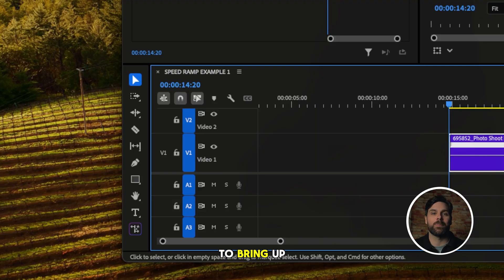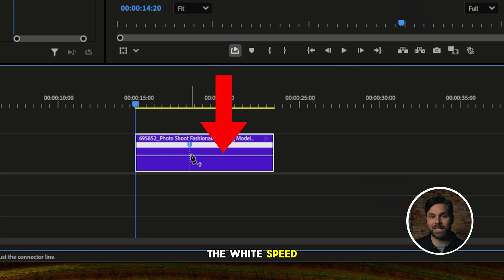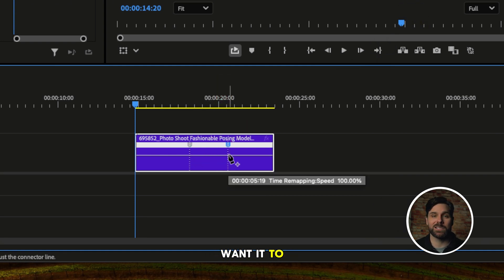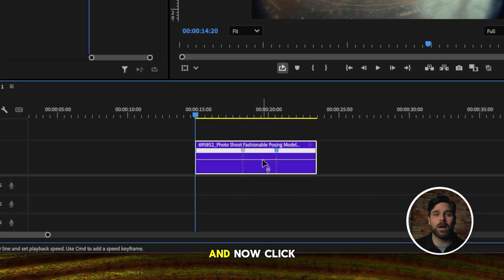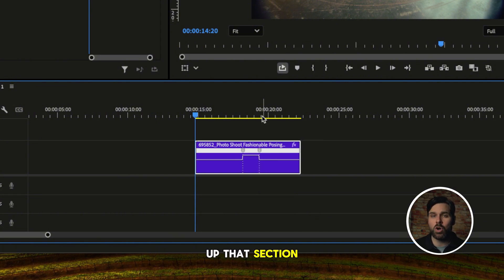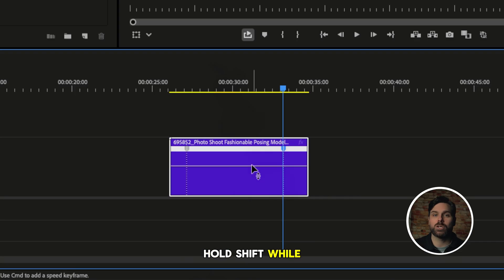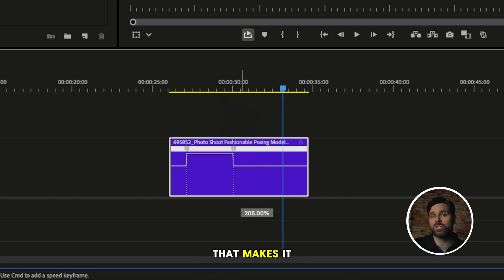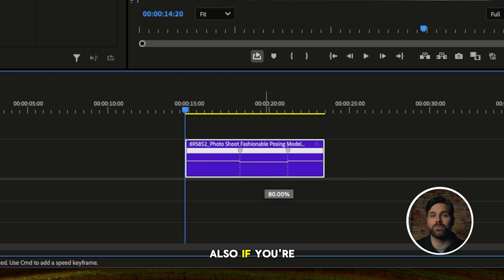The EASIEST Way to Speed Ramp in Premiere Pro (2025 Tutorial)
Speed ramping in Premiere Pro doesn’t have to be clunky.

In this step-by-step tutorial, I’ll show you the easiest, fastest way to speed ramp inside Premiere Pro — no plugins, no guesswork, no unnecessary detours. If you've ever seen those buttery smooth speed changes in car edits, real estate tours, or even viral shopping cart clips… this is how they're done.

You'll learn:

The real way to enable time remapping (without digging through menus)

How to create smooth, cinematic speed transitions

A Premiere-only trick to fake motion blur like After Effects

Speed ramp transitions between clips (with built-in flow)

Multi-ramp techniques for walkthroughs and seamless pacing

Bonus tips for precision, optical flow, and nesting clips for better stability

⚡ Plus a quick shoutout to Brevidy for making subtitles actually usable inside Premiere. (Seriously, try it.)

Whether you're editing client work or personal projects, speed ramps will instantly level up your edits — especially once you know how to do them right.

✅ If this helped, comment “ramped up” below and let me know what you’re editing next.

⏱️ Chapters:
00:00 Intro – Why Speed Ramps Are Everywhere
00:11 What Is a Speed Ramp? (And Why It Works)
00:24 The Problem With Premiere’s Speed Tools
00:43 Fastest Way to Enable Time Remapping
00:57 Setting Keyframes the Right Way
01:18 Clean Speed Adjustments (Without Guesswork)
01:27 Smoother Slow Motion with Optical Flow
01:40 Captioning Hack with Brevidy [Sponsored]
01:58 Shaping the Ramp with Bezier Handles
02:18 How to Fake Motion Blur in Premiere Pro
02:51 Using Speed Ramps as Transitions
03:15 Pro Tip: Nesting with Warp Stabilizer
03:50 Multi-Ramp Techniques for Walkthroughs
04:13 Precision Editing Tips (Track Height & Zoom)
04:23 Motion Blur Shortcut (Copy & Reuse Layers)
04:30 Final Recap + Quick Workflow Rundown
04:45 Bonus Rant: Premiere Still Can’t Ramp Audio 😤